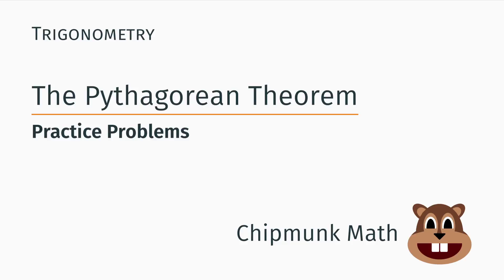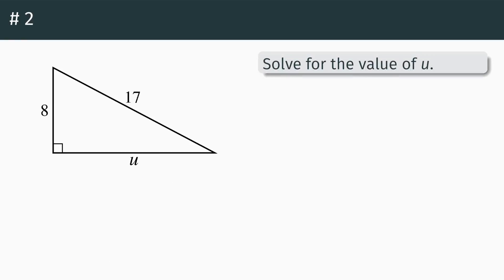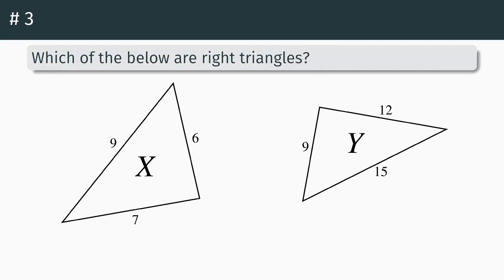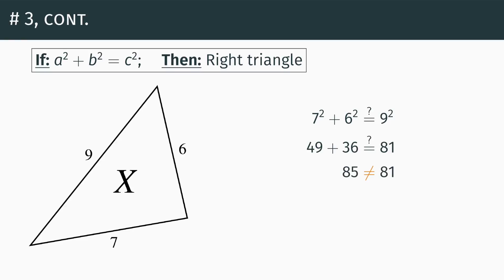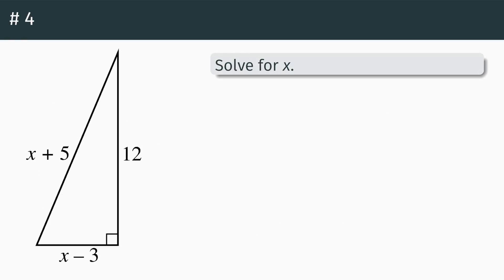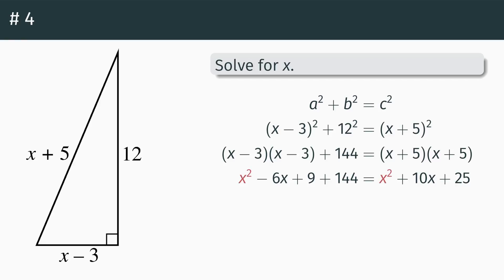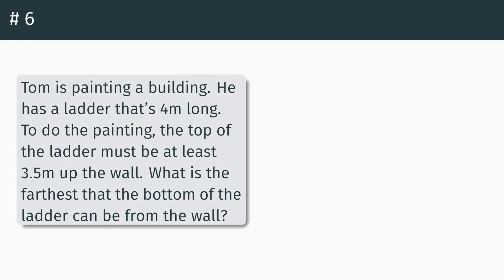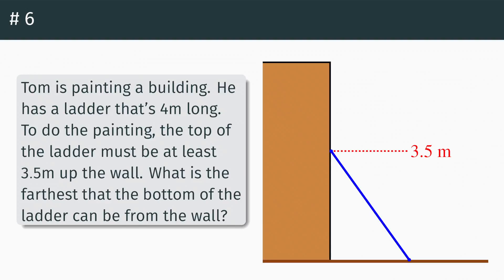Pilot - Pythagorean Theorem: Practice Problems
This video is the pilot version of the Practice Problems portion of the Pythagorean Theorem lesson module.

Check out the website to see the other videos on this topic and to find out more about Chipmunk Math!